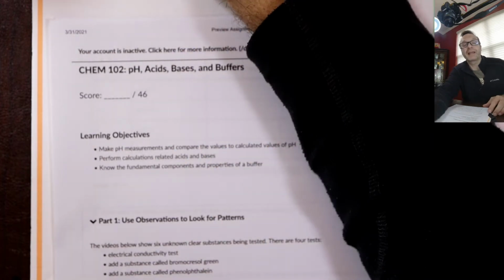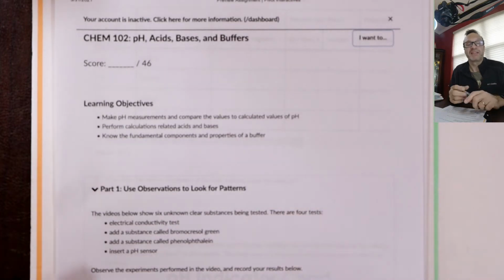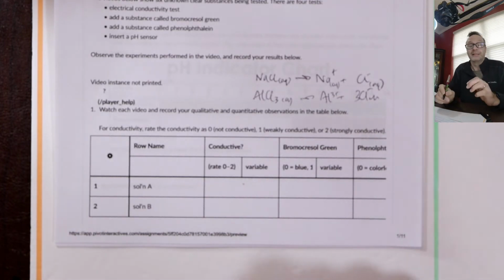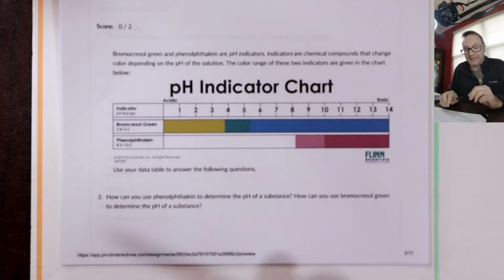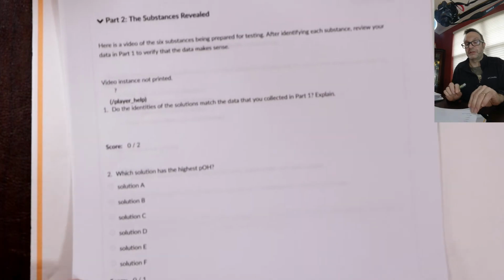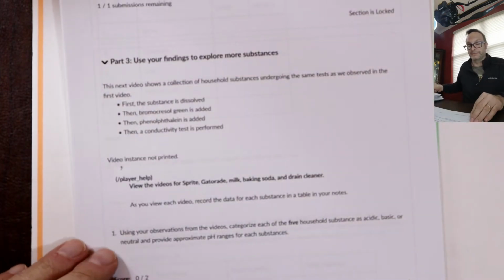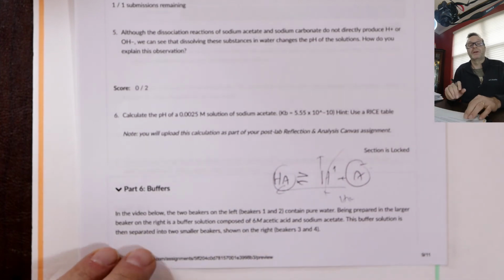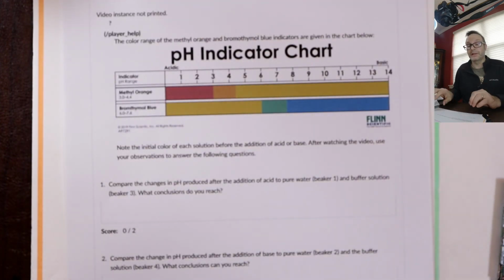pH, Acids, Bases, Buffers Prelab - Chemistry 102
Prelab for the pH, Acids, Bases, Buffers experiment. For chem. 102 students.